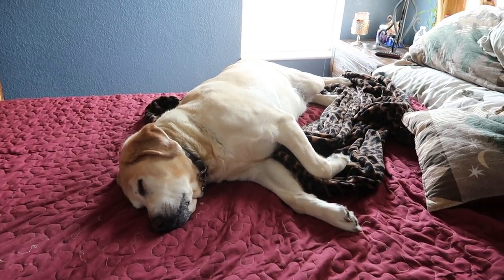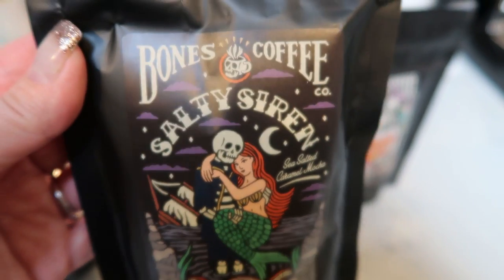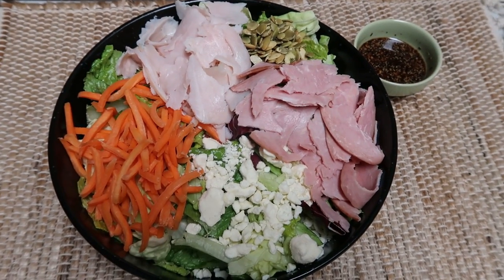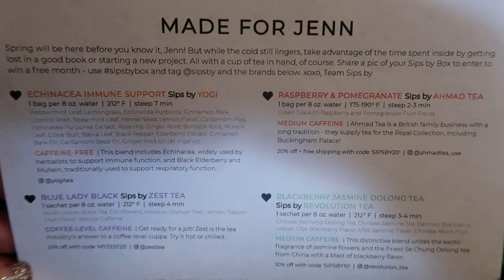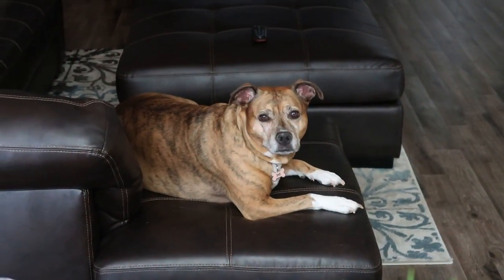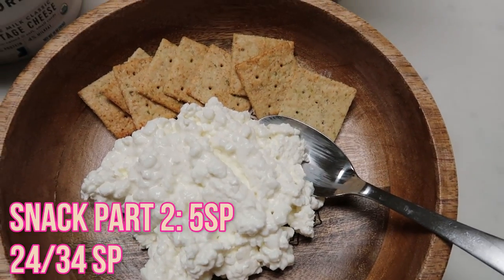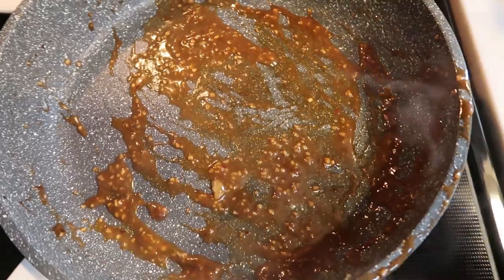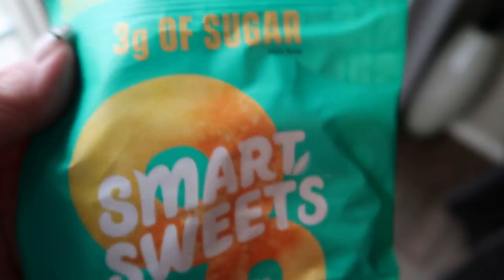WHAT I EAT IN A DAY ON WW | SZECHUAN BEEF STIR FRY | MYWW | WEIGHT WATCHERS!!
HAPPY WEDNESDAY!!!  I have such a fun what I eat video for you and dinner was SOOOOO good!!! Enjoy!!  XO

*MODIFICATIONS: Lean Steak with all visible fat trimmed & no Kraft dressing*

Code- jennswwjourney

Code- jennswwjourney

Code- jennswwjourney

HAPPY MAIL!!!